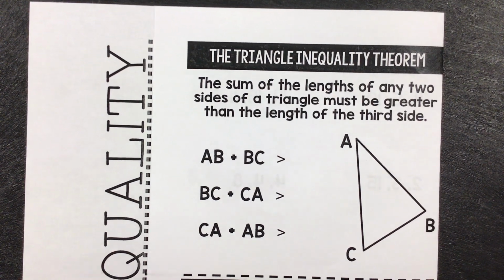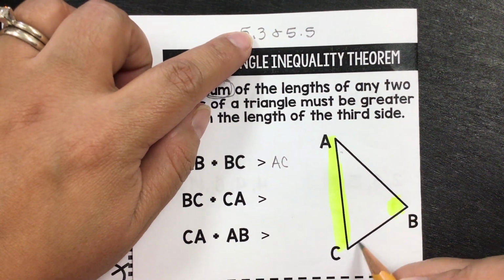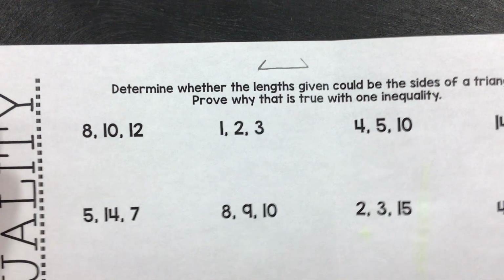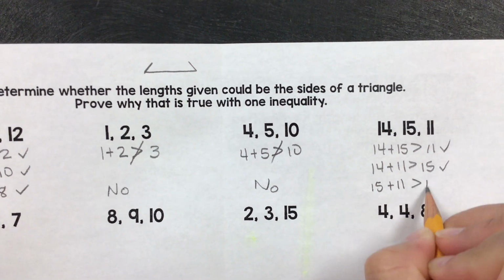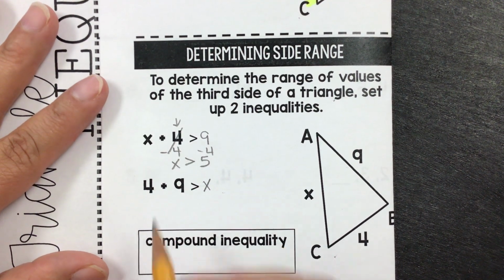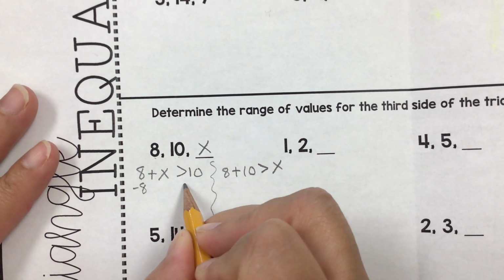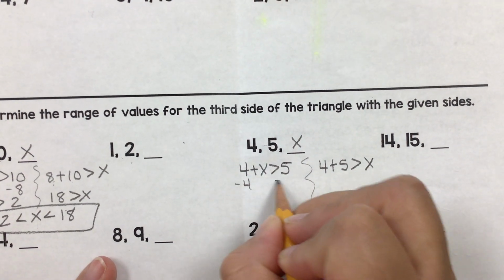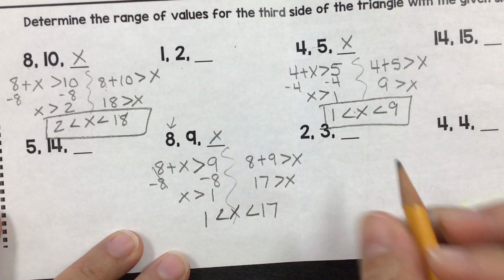5.3 and 55 Inequalities